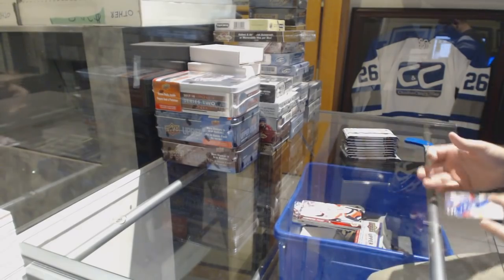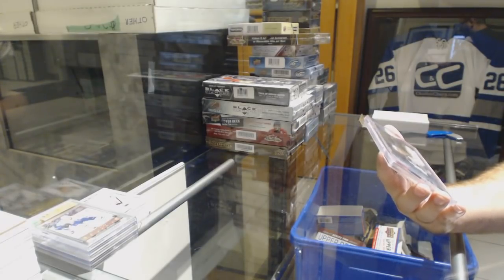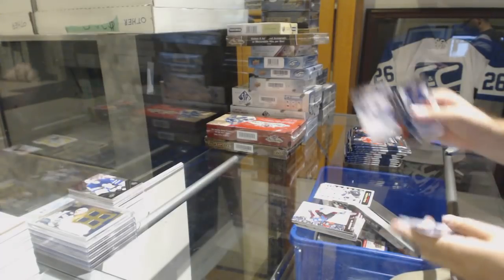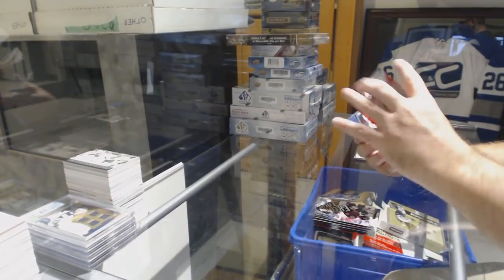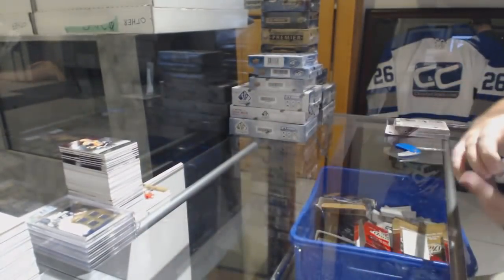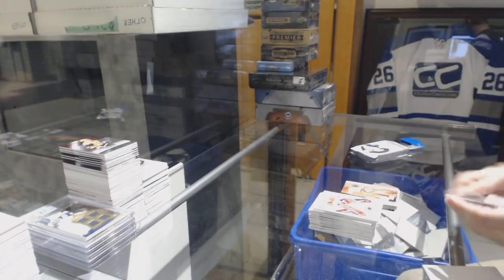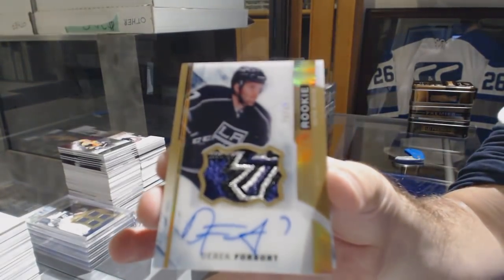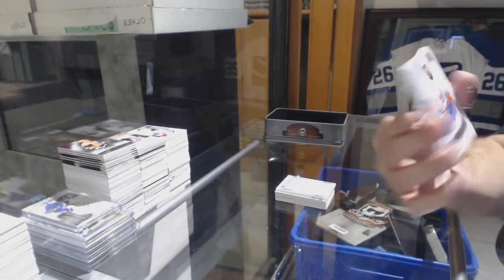Sunday Night Hockey Monster Box Break - C&C GB #8950